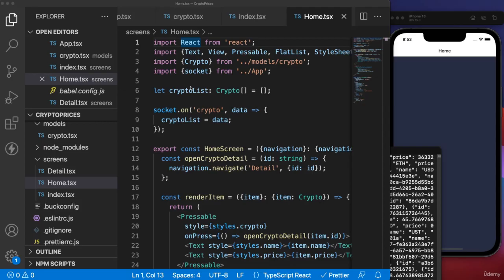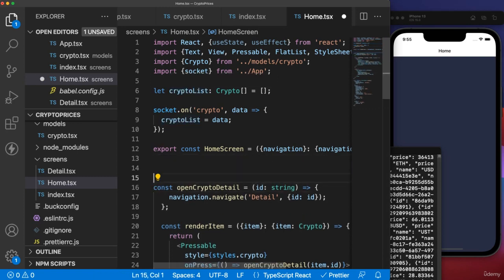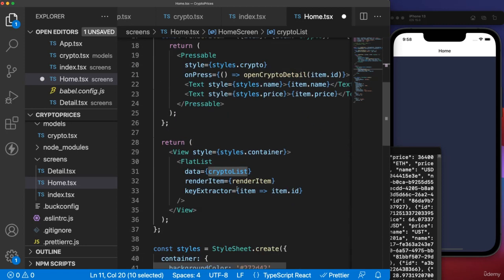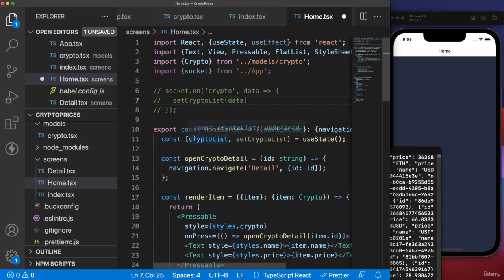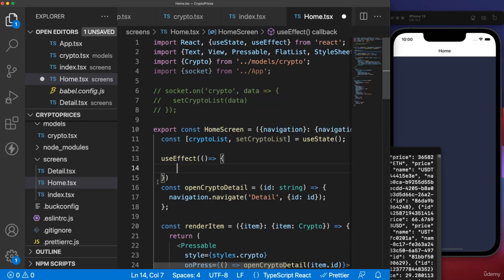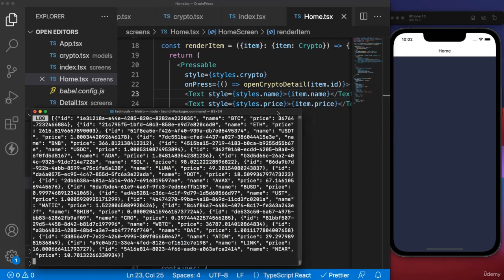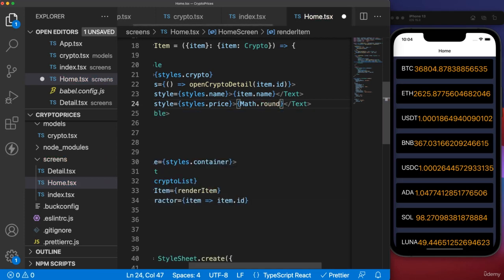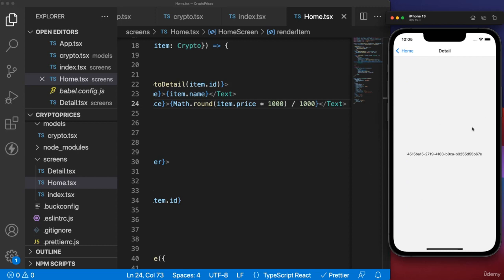9.3 UseState and UseEffect for Live Updates